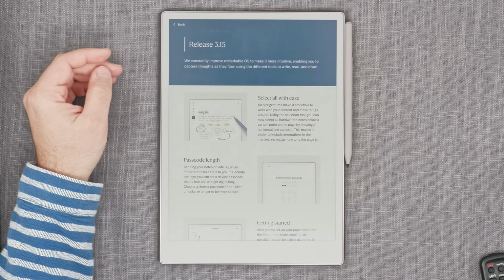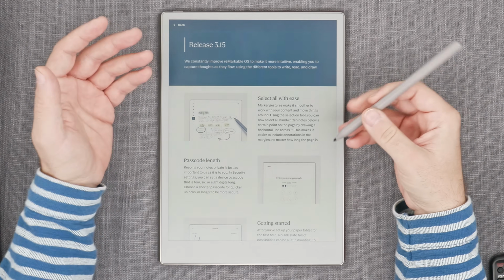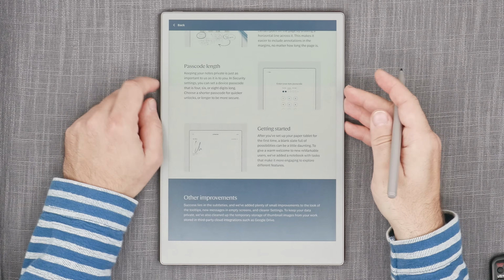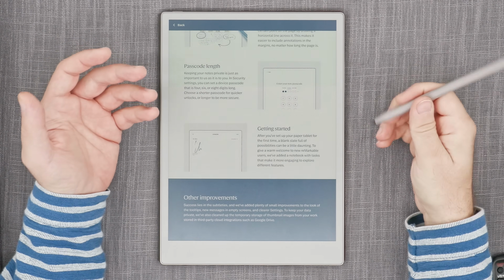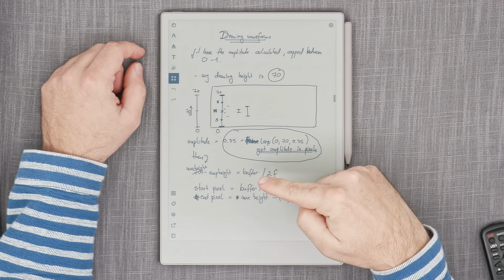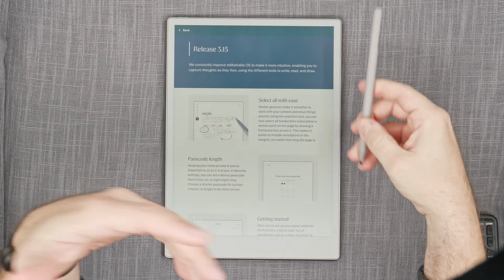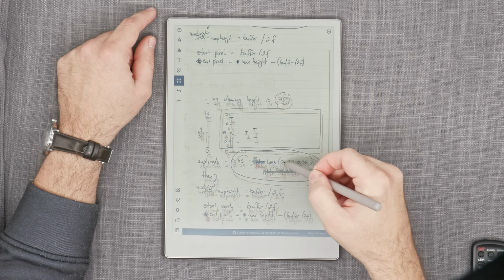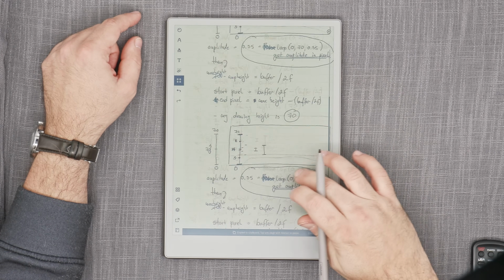Remarkable Paper Pro: Update 3.15, With Corrections To My Previous Mistake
00:00 Intro
00:33 Update Overview
05:06 "Select With Ease"?
06:42 Correction
10:13 Summary

So, the first update for the Remarkable Paper Pro is here, and this is actually the second video that I uploaded on this topic. This video largely contains the content of the first one, with added corrections, as I encountered some difficulties in the original. For completeness sake, I removed the original, and added the corrections to this one, so that all of the information is contained in a single video. My apologies for the mistake made originally, but now this is a more complete look at the Update 3.15. I'm glad to see this feature added, however, it would be very good to have someone do a better check on release notes and guides released by Remarkable, as the current notes on how to use this functionality are incomplete and misleading.